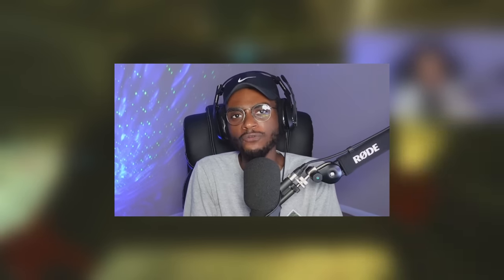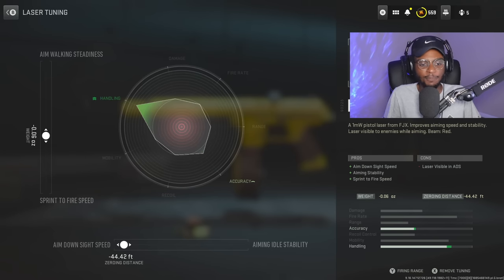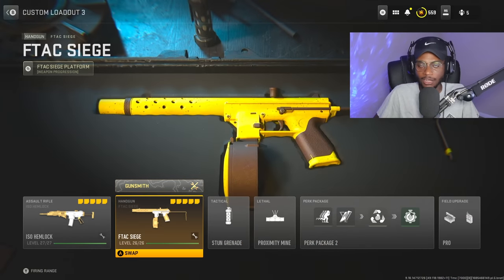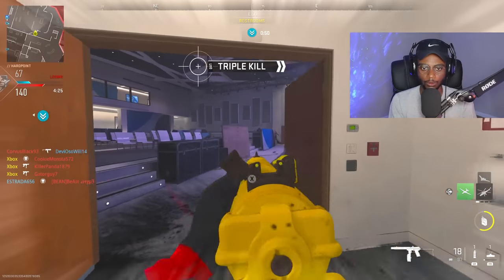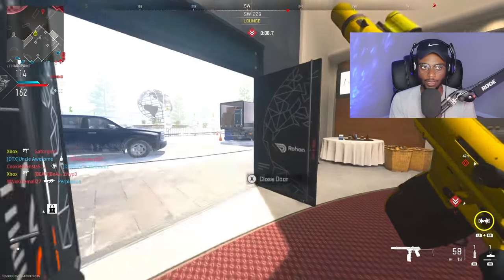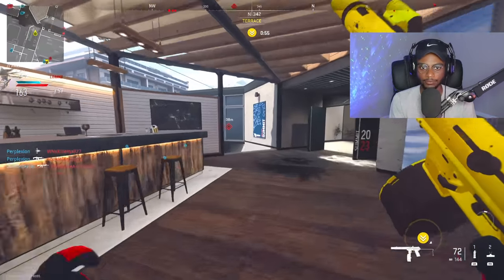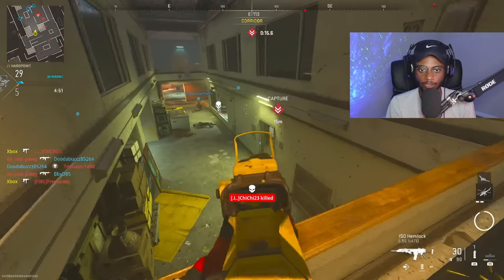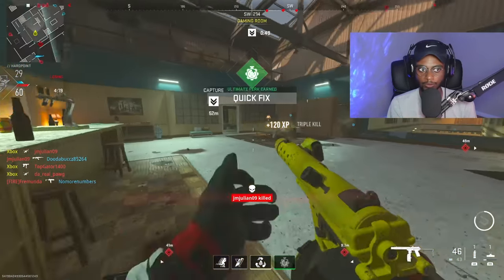FTAC SIEGE NOW REPLACING EVERY SMG AFTER UPDATE in MW2! 🤯 (Best FTAC SIEGE Class Setup) - MW2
Modern Warfare 2 - Best FTAC SIEGE Class Setup MW2 / Best FTAC SIEGE Tuning MW2! This MW2 FTAC SIEGE MW2 Best Class Setup has NO RECOIL and INSANE DAMAGE in Modern Warfare 2! Hope you enjoy the video and make sure to have a wonderful rest of your day!

0:00 Best FTAC SIEGE Class Setup MW2
3:30 FAST FTAC SIEGE MGB NUKE Streak MW2
8:27 CLUTCH FTAC SIEGE MGB NUKE Gameplay MW2